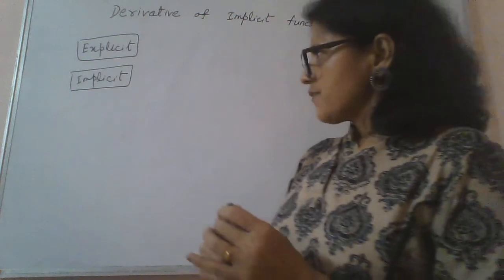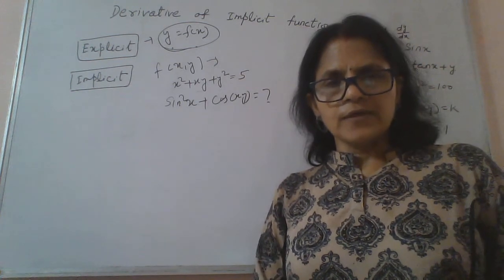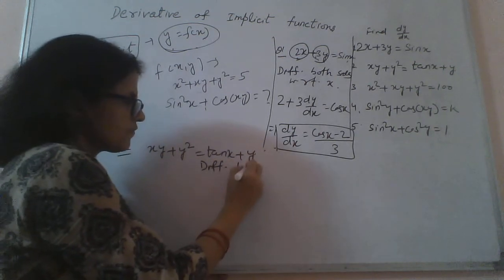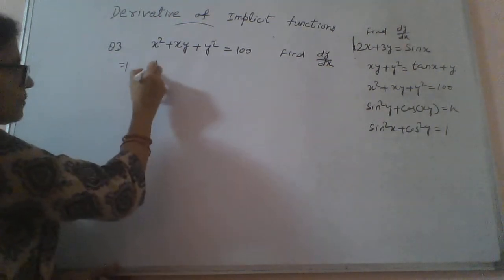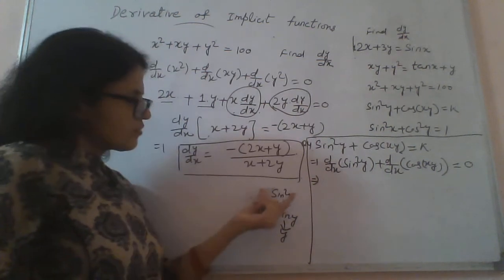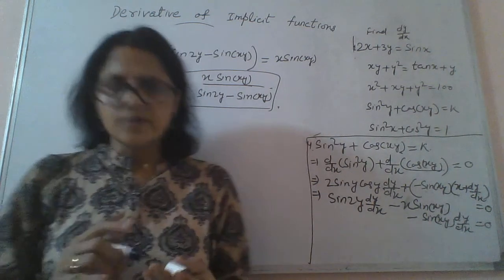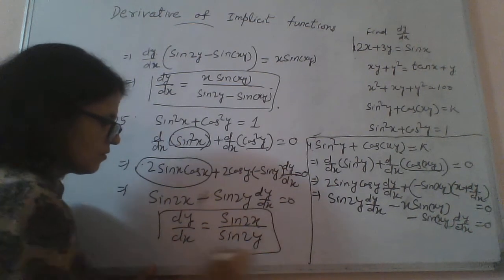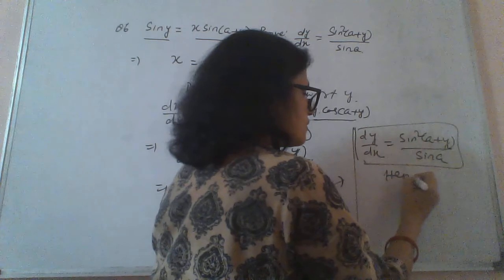Derivative of Implicit Functions-A simple approach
This video contains Differentiation of Implicit functions and solution of questions related to it.